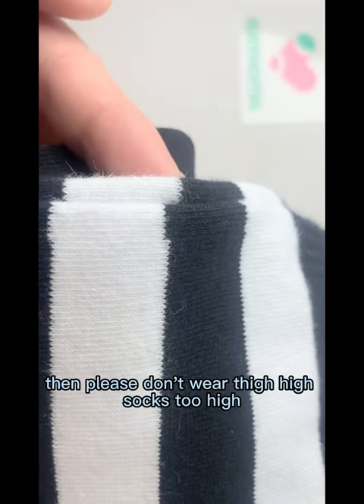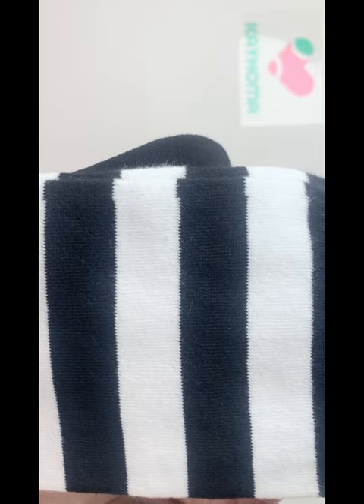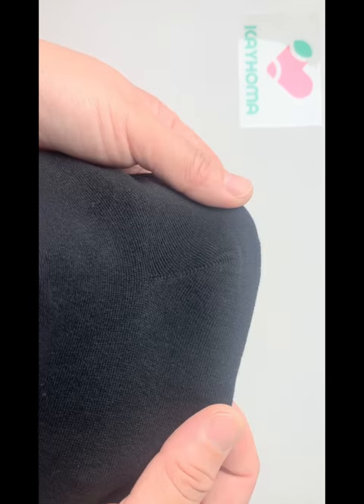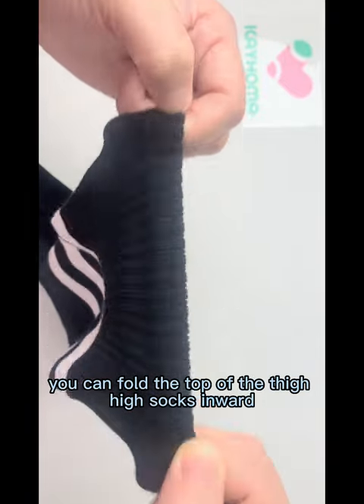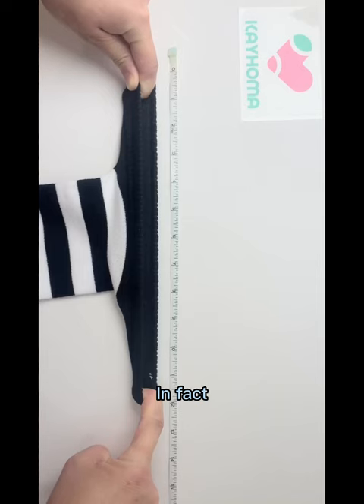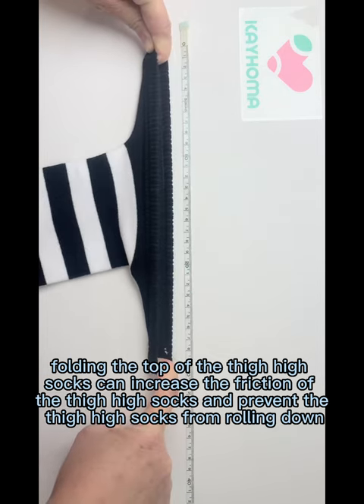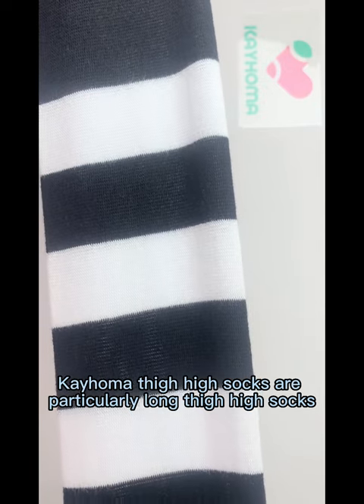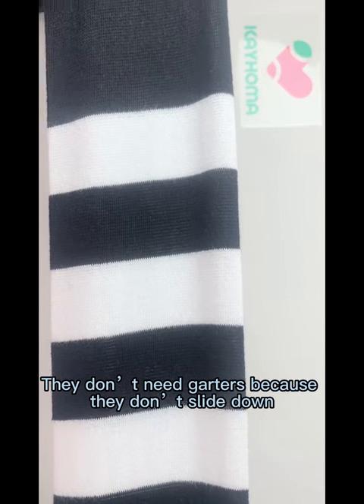PRECAUTIONS FOR WEARING THIGH HIGH SOCKS FOR THICK THIGHS!